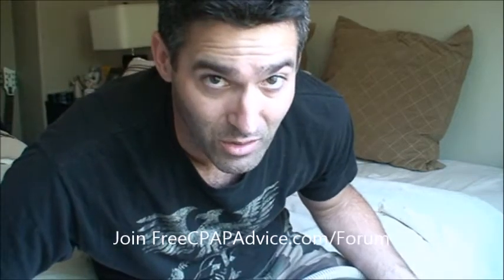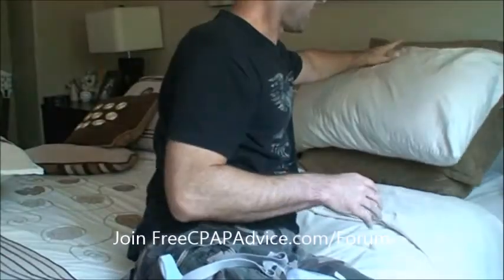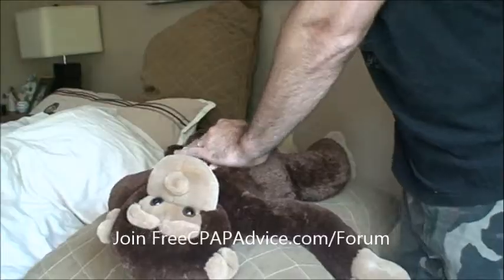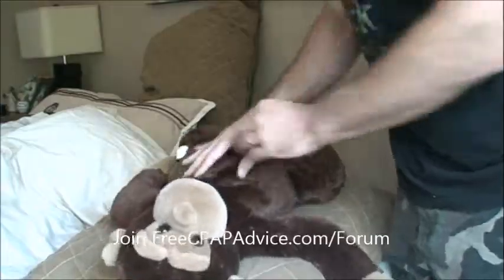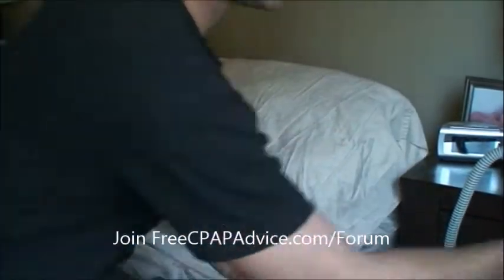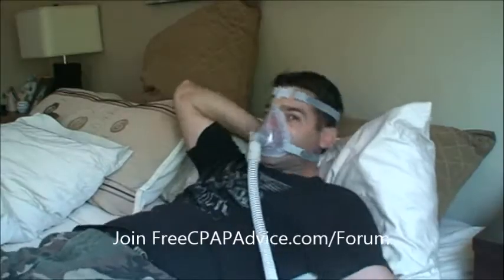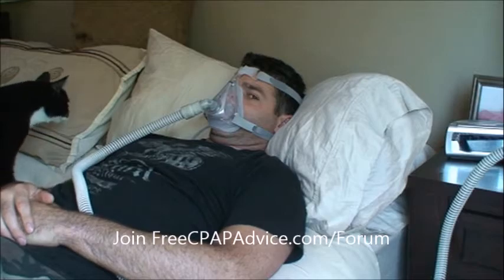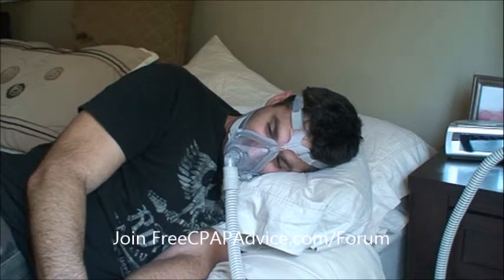New Fixing and Preventing Aerophagia Gas in Stomach with CPAP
Links:
3.) Use our Free Forum. (I swear it's free, and we will never give out your information.
4.)
5.) Support us AND clean your stinky dirty mask. You can also buy a great mask for CHEAP!
6.) Tell people that need a sleep study or help with OSCAR or CPAP Therapy about

Fixing and Preventing Aerophagia, or Gas (Air) in the stomach when using CPAP.  Learn how to avoid and prevent this painful side effect of CPAP therapy.